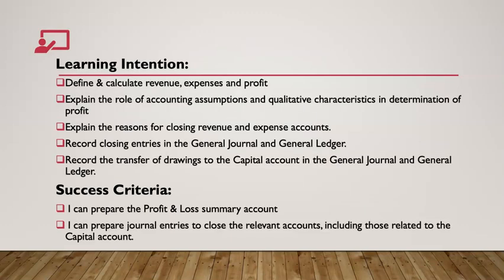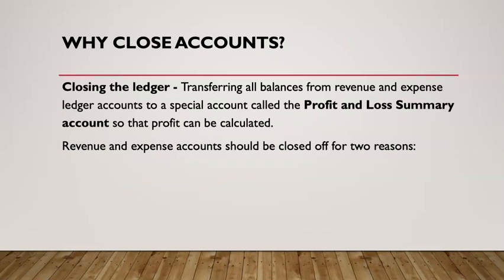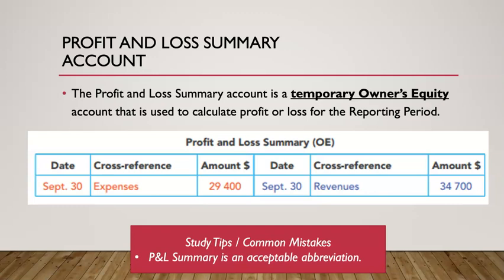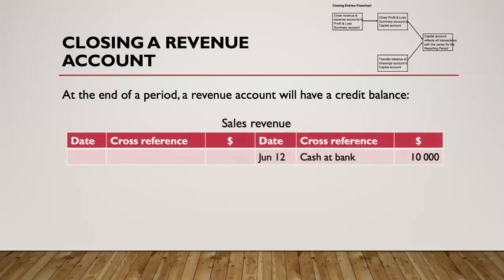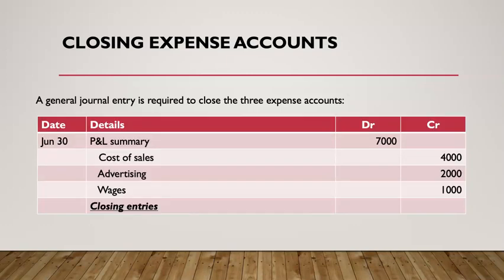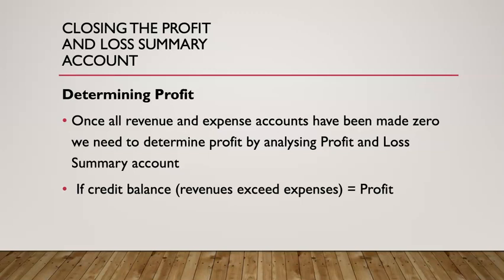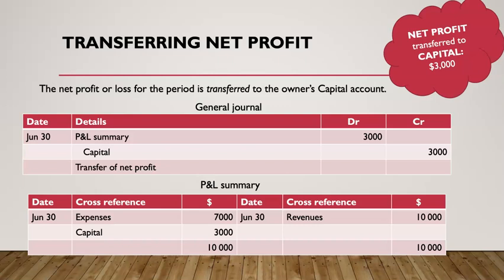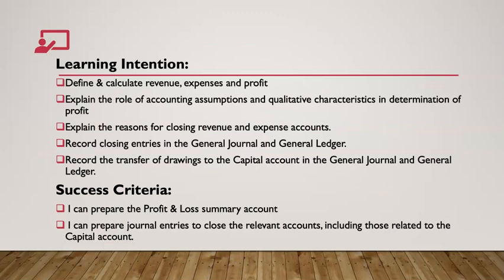VCE Accounting - Unit 3 - Closing General Ledger Accounts & Determining Profit